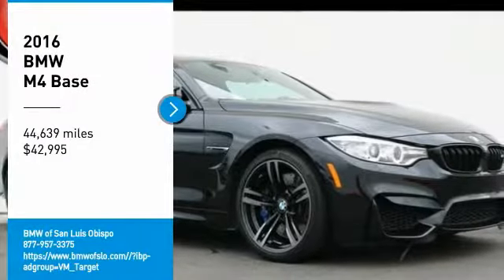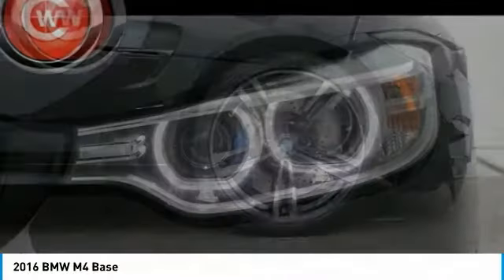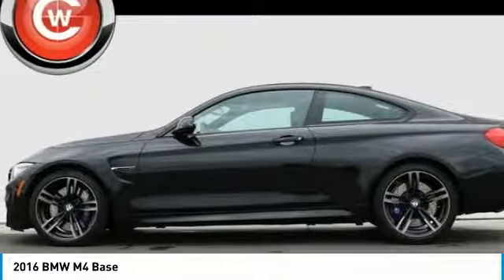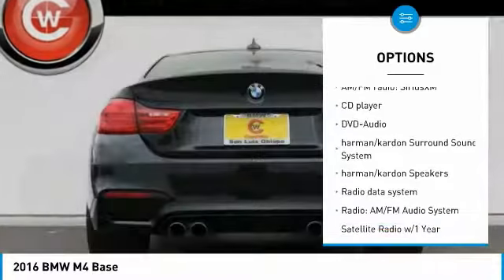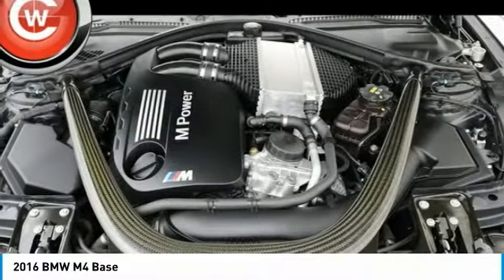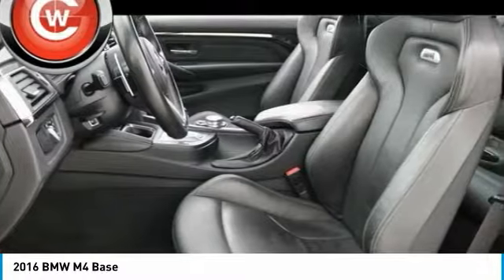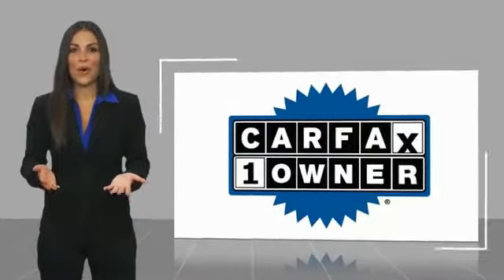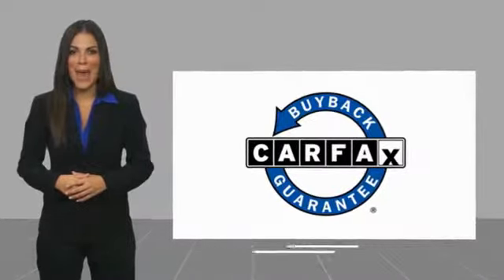2016 BMW M4 2016 BMW M4 Base FOR SALE in San Luis Obispo, CA U5498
Stop in today for a test drive of this U 2016 BMW M4

Black Sapphire Metallic 2016 BMW M4 RWD 7-Speed M-Double Clutch Automatic 3.0L I6 Adaptive M Suspension, Wheels: 19  x 9  Fr & 19  x 10  Rr Blk Light Alloy.   We Develop Outstanding Relationships Where Everybody Wins --- In developing our founding commitment ( The CardinaleWay ), we selected key words that are as meaningful to you as they are to our mission. One of those is relationship. With every introduction, we are looking, not for a single transaction, but to develop a relationship with our customers...not just a good relationship, but an outstanding relationship that will outlast your car. Another key element is that everybody wins. In a time when most people believe winners create losers, we endeavor to satisfy everybody involved. It means knowing our product well and our customer even better. It means listening and caring and understanding that people buy their second-most expensive item from people they trust. Recent Arrival!   Reviews:      Impressively powerful turbocharged engine; sharp and responsive handling; stout brakes; agreeable ride quality; roomy and well-equipped interior. Source: Edmunds     Powerful and fuel-efficient engines; engaging handling; upscale interior; hatchback-style utility. Source: Edmunds     Long list of standard features; richly trimmed interior; seductive coupelike appearance. Source: Edmunds  Vehicle price and availability are subject to change without notice.